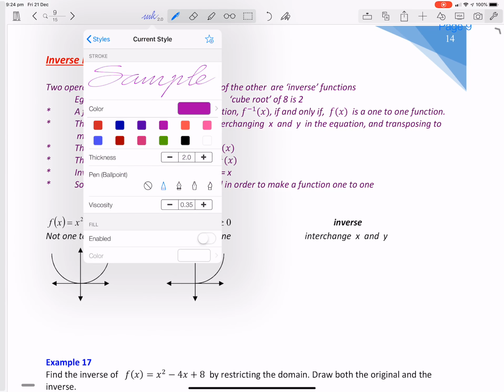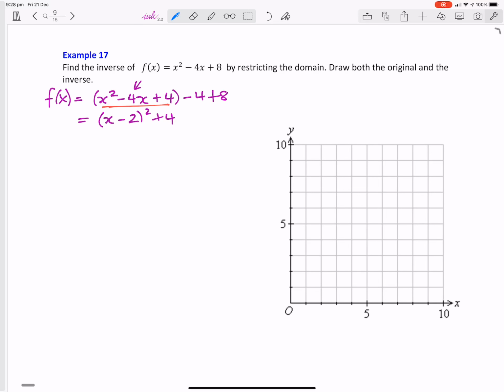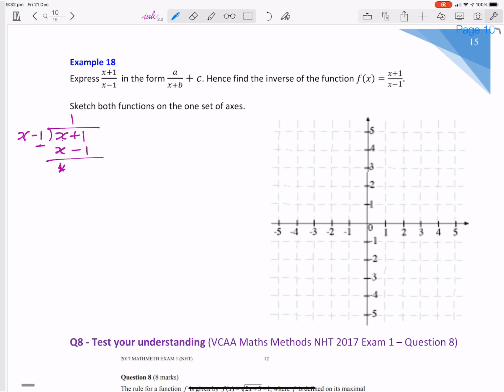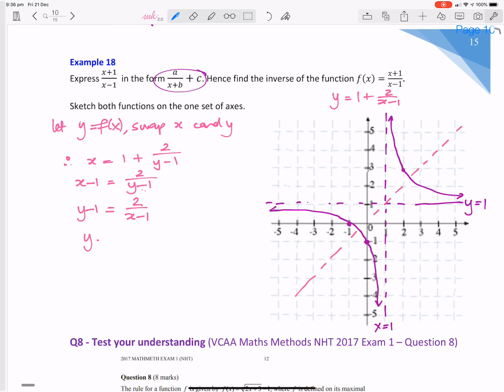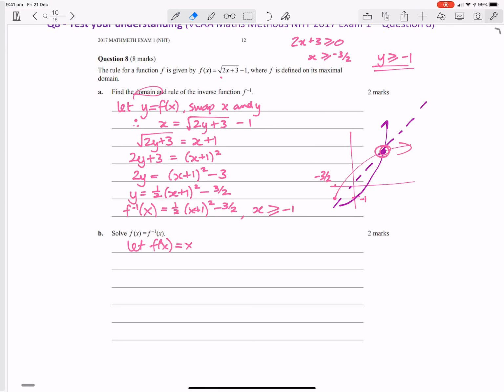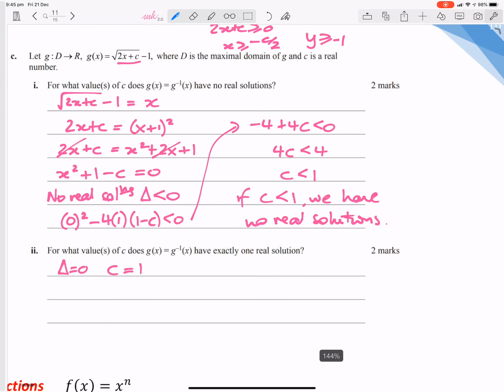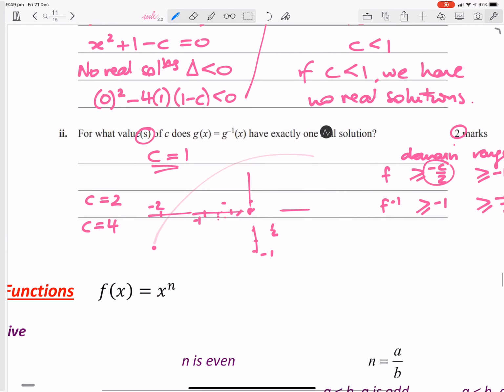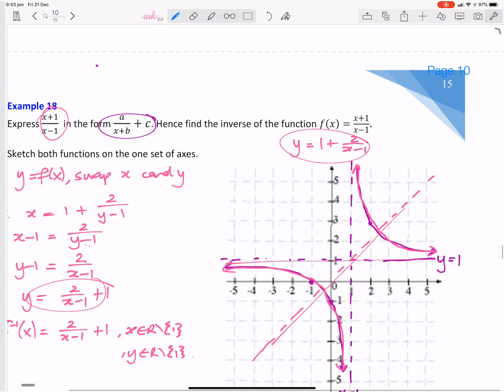7. Inverse functions - by Worm's Maths Academy (VCE Maths Methods)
Inverse functions - by Worm's Maths Academy (VCE Maths Methods)